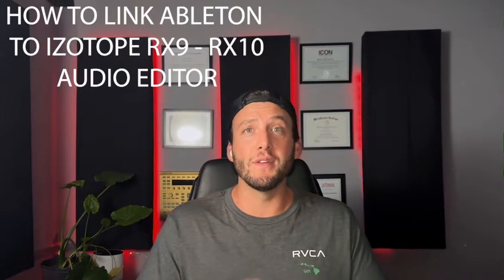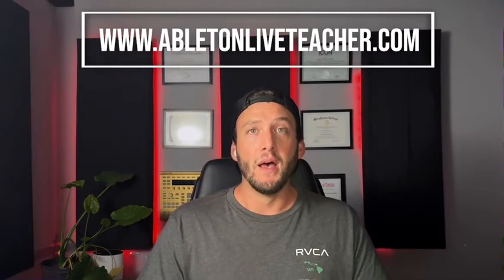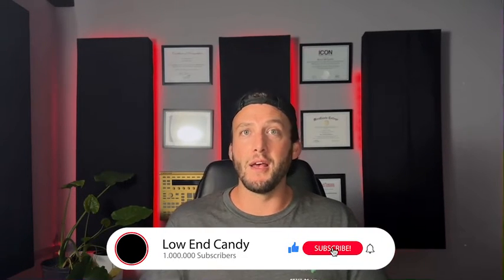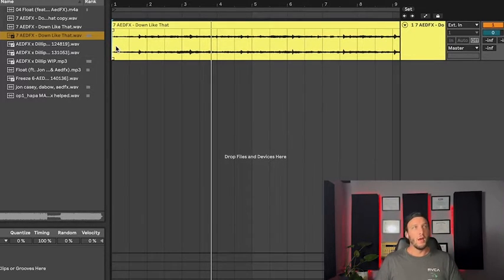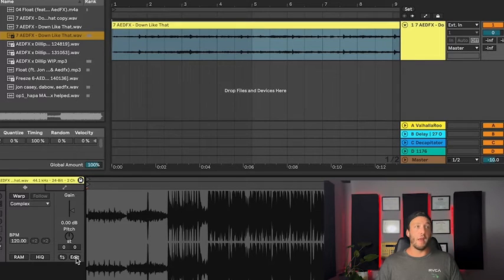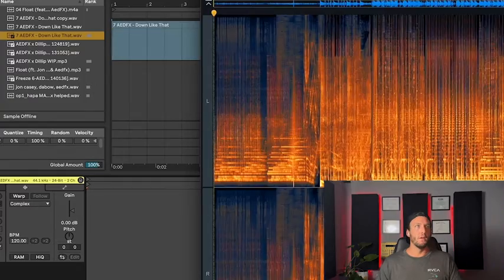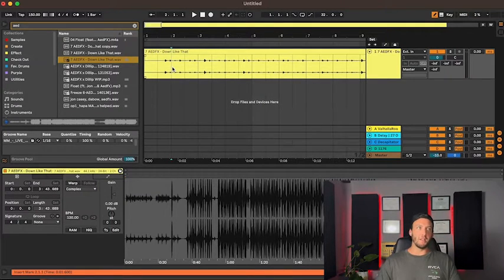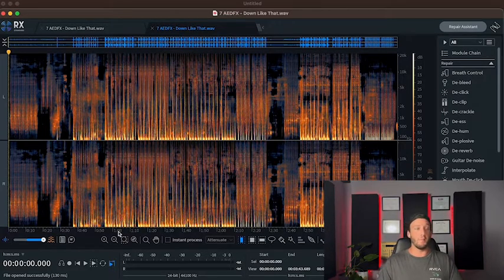How to Use iZotope RX10 with Ableton (Link + Workflow)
Link iZotope RX10 to Ableton Live (Easy Step-by-Step)
RX10 + Ableton Live: The Fastest Audio Repair Workflow

In this video I’ll show you how to link iZotope RX10 (or RX9) directly to Ableton Live so you can clean up and repair audio without the annoying export/import loop. Once it’s set up, you can send audio from Ableton to RX, process it (click removal, noise cleanup, de-clip, spectral repair, etc.), then bounce it right back into your session like it’s part of your normal workflow.

I’ll walk through the exact settings inside Ableton and RX, how to choose the correct external editor, and a quick demo so you can see the full round-trip process in real time. If you edit samples a lot, this saves a ridiculous amount of time.